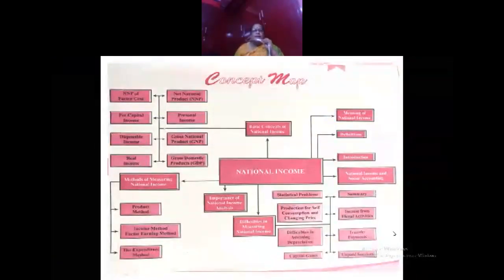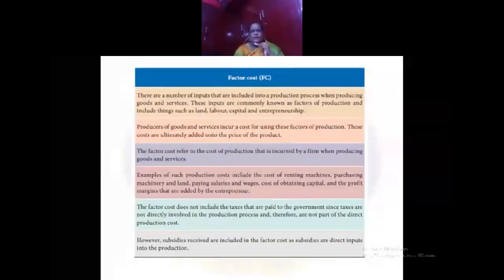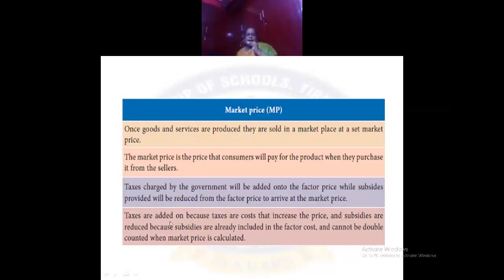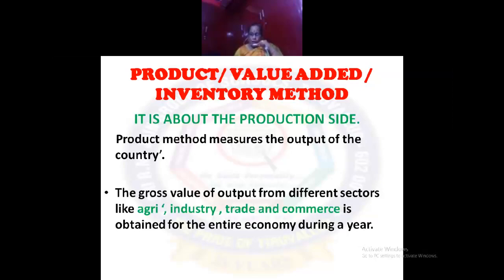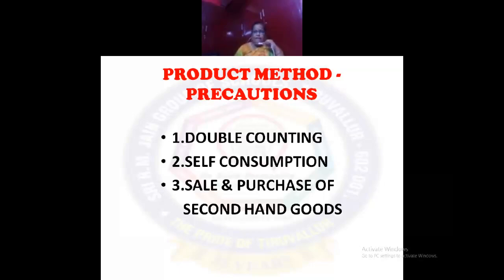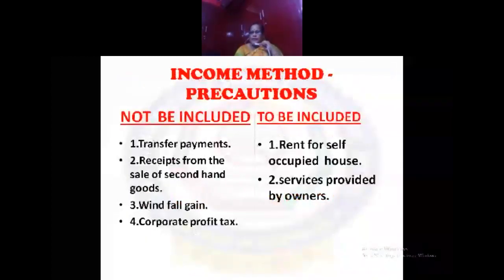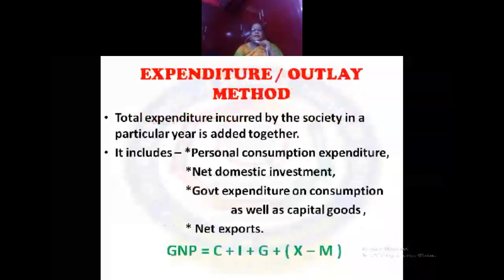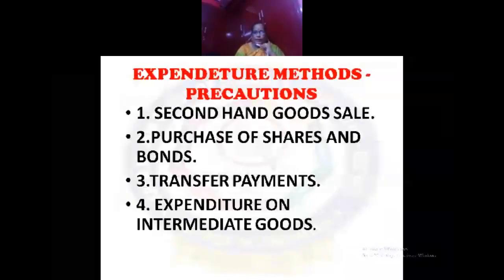XII - ECONOMICS - TN SAMACHEER - NATIONAL INCOME - Methods of Calculating National income